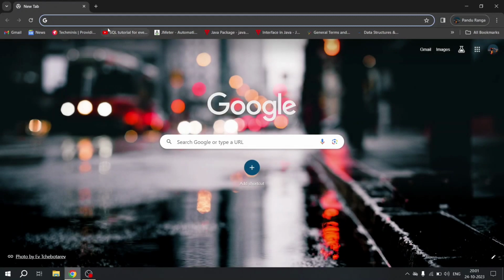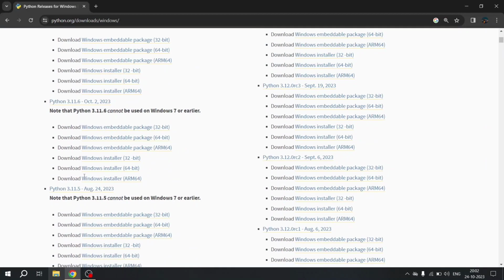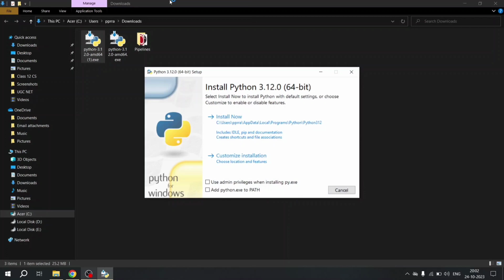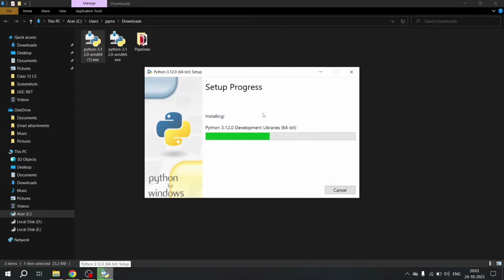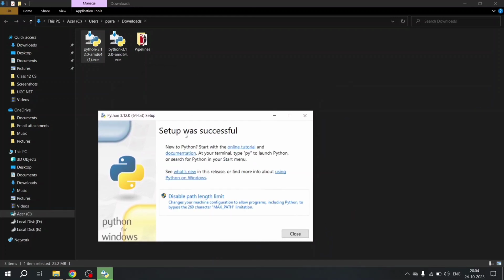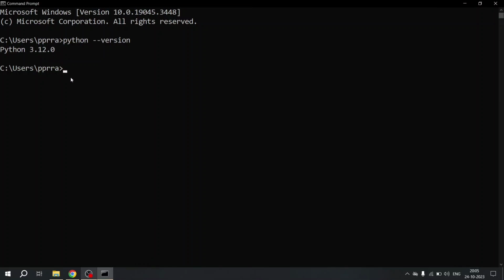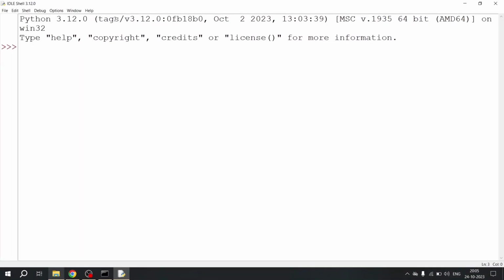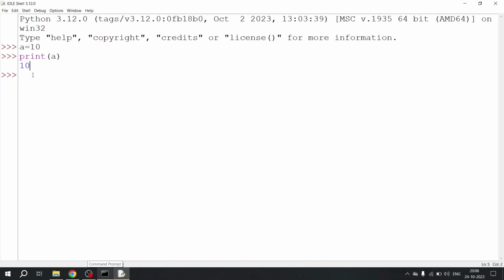How to install Python on Windows || Beginner-friendly Python installation tutorial!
Welcome to our beginner-friendly Python installation tutorial! If you're new to programming and want to get started with Python, you're in the right place. In this video, we'll walk you through the process of installing Python on your computer, so you can start coding in no time.

I will also show you how to check if Python is installed correctly and introduce you to a simple Python program.

Happy coding, beginners! 🐍👩‍💻👨‍💻